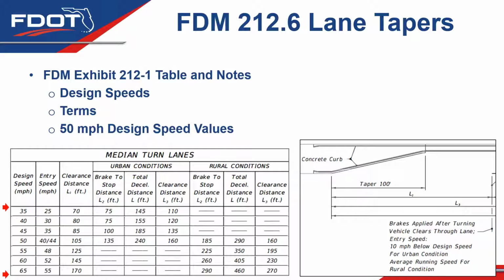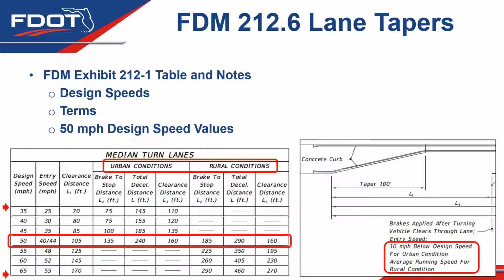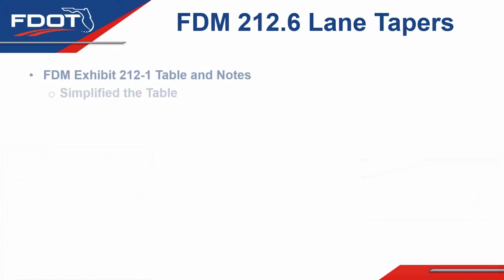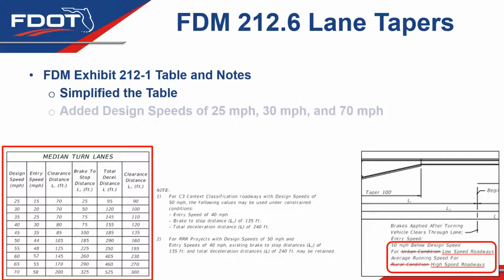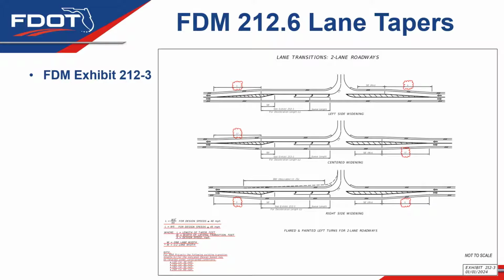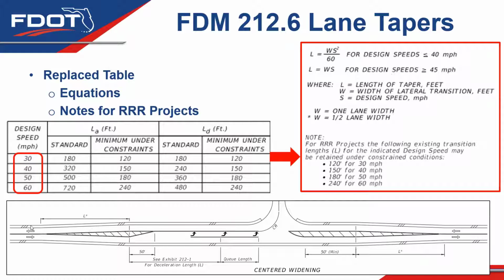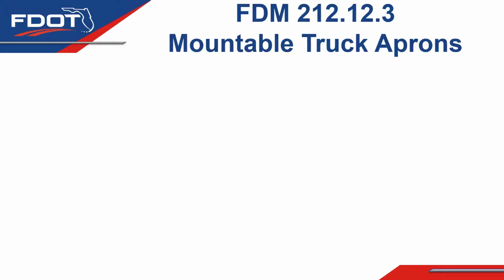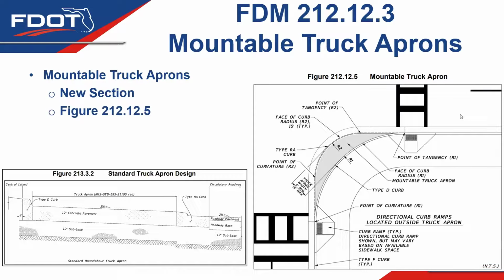2024 Updates to FDM 212